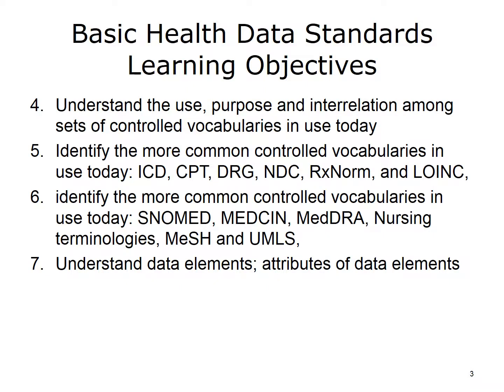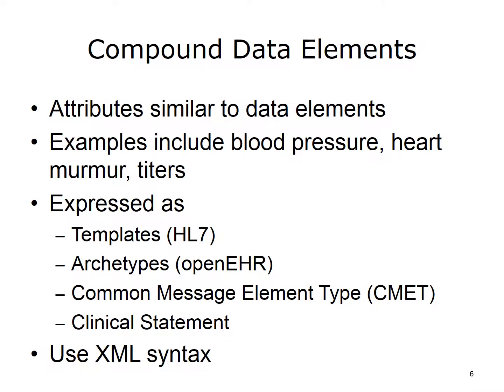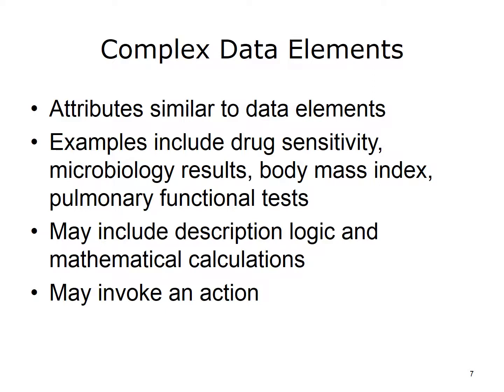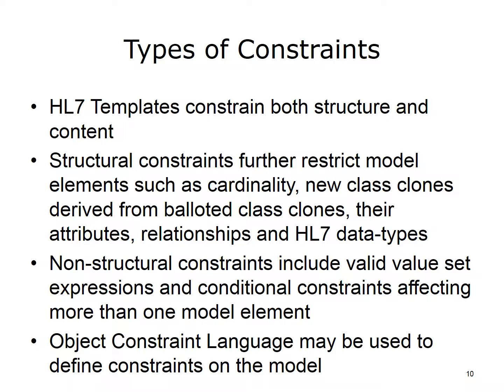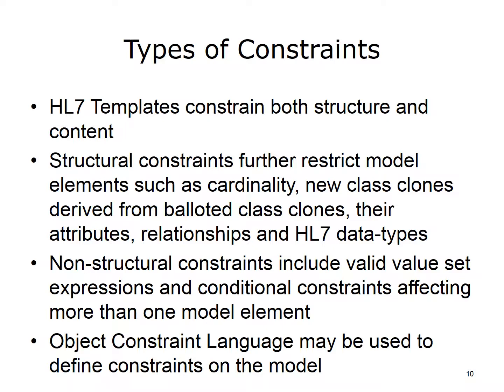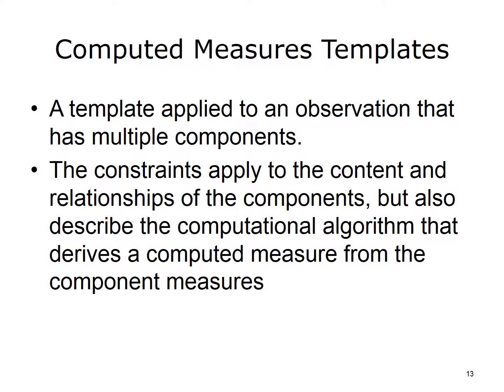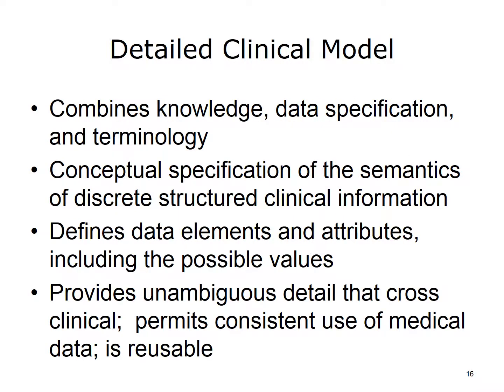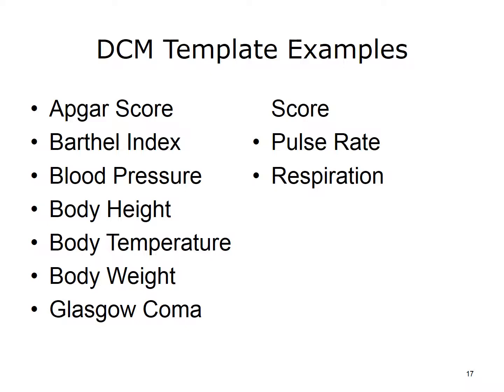ONC Component 9 Unit 4 Lecture e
Unit 4: Basic Health Data Standards

Lecture e: Data Structures
 • Building data structures
 • Templates and archetypes

Description: This component, Networking and Health Information Exchange, addresses what is required to accomplish networking across and among disparate organizations who have heterogeneous systems. As one might imagine, this topic covers a lot of territory fraught with new topics and a lot of acronyms. Our apologies, but that’s what it is. We suggest you keep your glossary beside you as you study this material.
Unit 4 covers Basic Health Data Standards and consists of six lectures. Over these 6 lectures, we will identify the set of standards necessary to establish semantic interoperability.

Summary: Unfortunately there are multiple groups creating data structures, using different approaches. These groups include HL7, CEN, ISO and openEHR. Data structures may be compound or complex. The structures range from simple to complex.
Data structures provide another level of consistency, reusability, and data sharing.
This topic is important in terms of the power of building consistent and interoperable data structures. Of more importance is the ability to incorporate data and knowledge into work-flow objects. Structured objects play an important role in meaningful use. If the content is good, a mapping tool can bring harmony and receive benefit from both groups. Data structures provide another level of consistency, reusability, and data sharing.